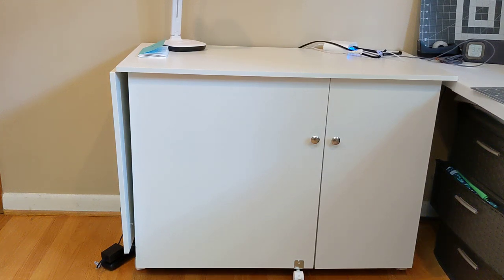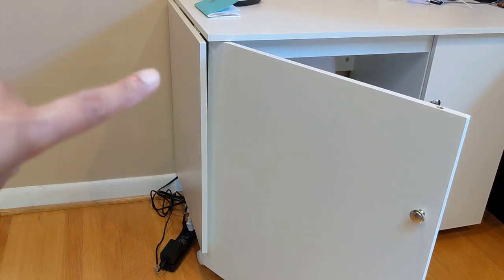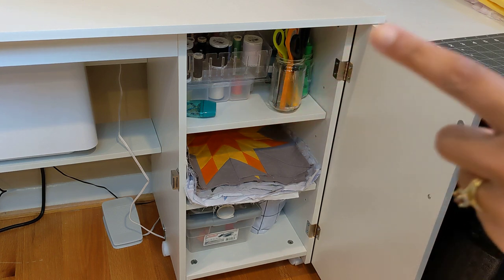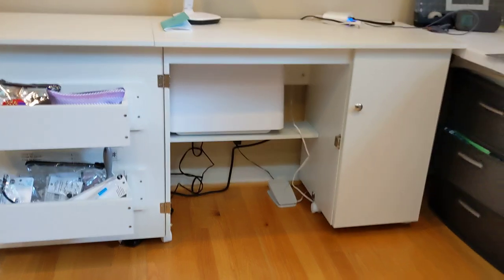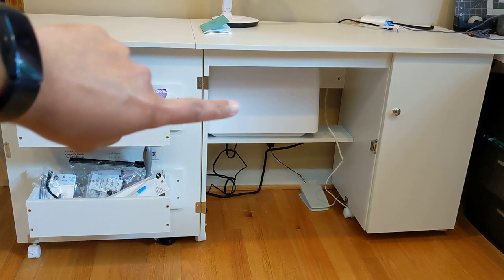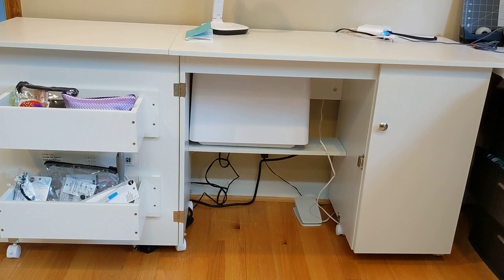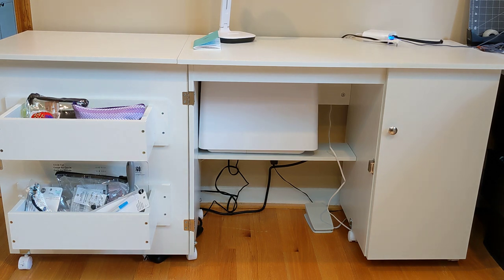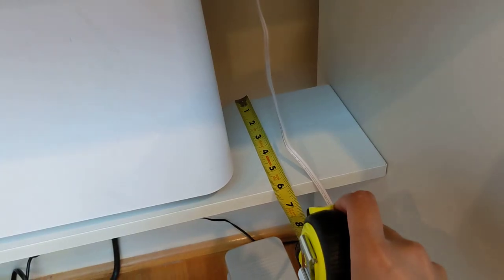Amazon Folding Sewing Cabinet and Table Review!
I purchased this Kealive Folding Sewing Table/Cart/Cabinet. There were not any reviews on YouTube about it, so I figured I'd share mine! It would also work great as a compact desk.

Link to Sewing Machine Cabinet
My sewing machine

It's a great little cabinet that has wheels for rolling, storage space for all of your sewing notions, a shelf to put your sewing machine, and a leaf that extends out to create a long workspace. It's a much cheaper alternative to the DreamBox, the Kangaroo, or Arrow sewing cabinets.
00:00 Tour of Item and Measurements
03:50 Pros of the Cabinet
06:55 Cons of the Cabinet
13:05 Conclusion